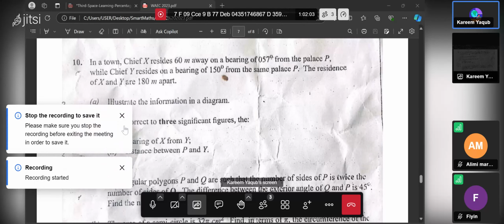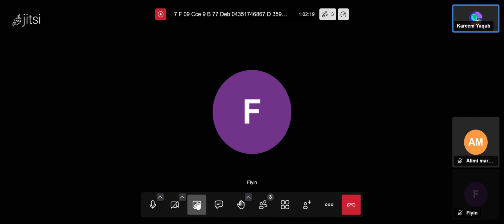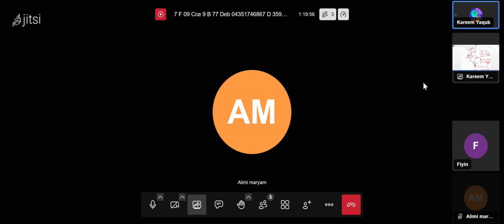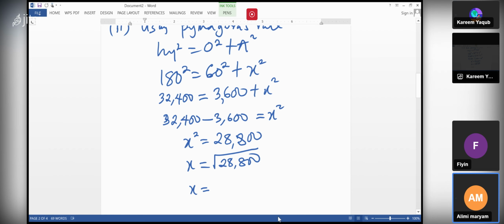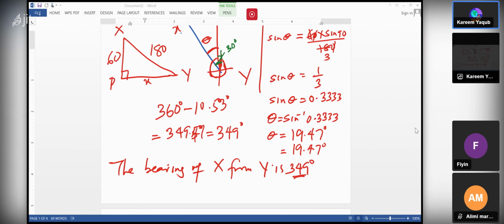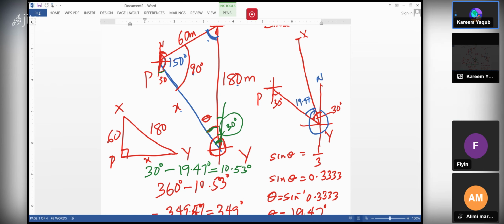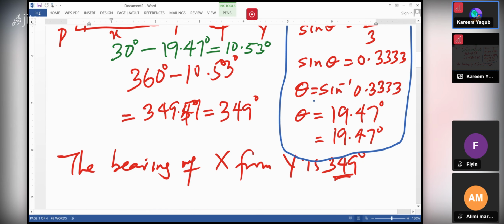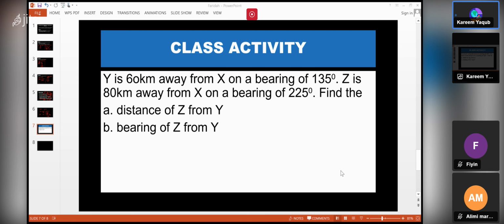SS3 general class